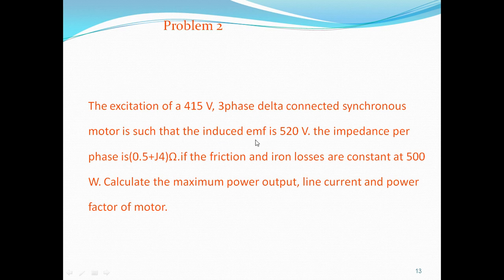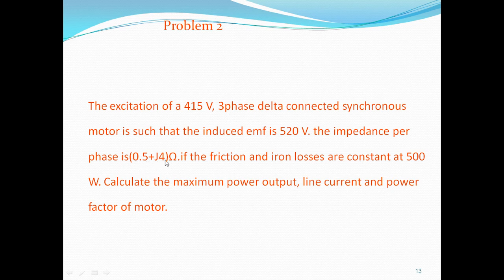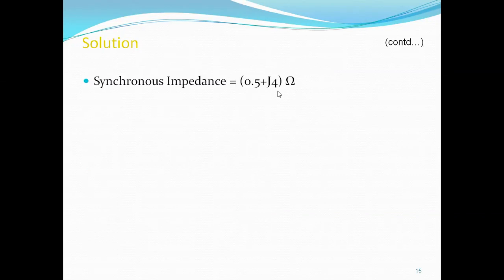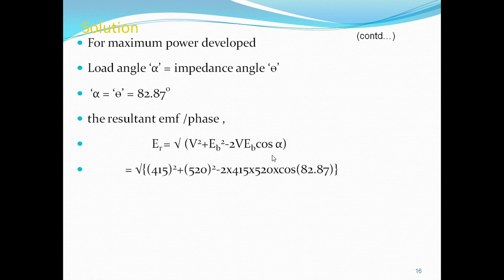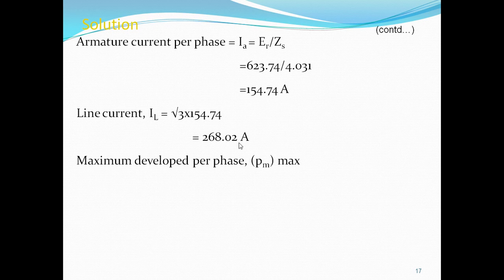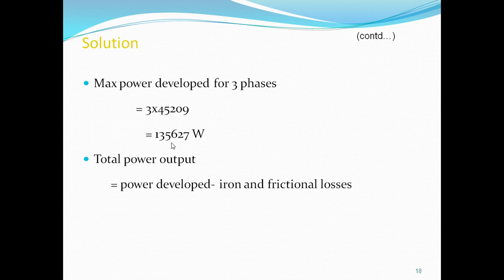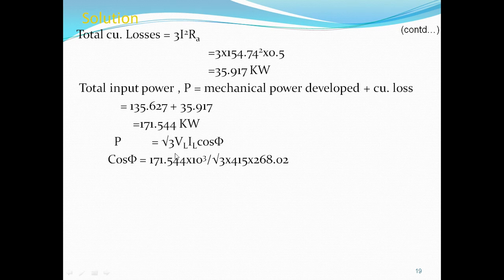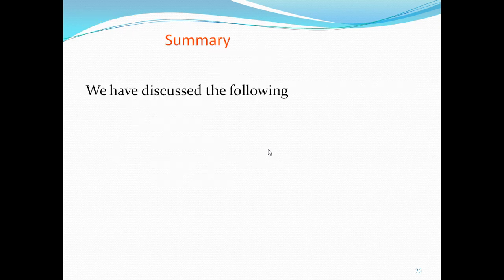DAY 8 B Synchronous Motors Max Power problems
CH.S.V.PRASAD RAO